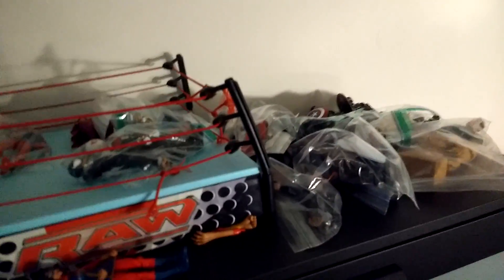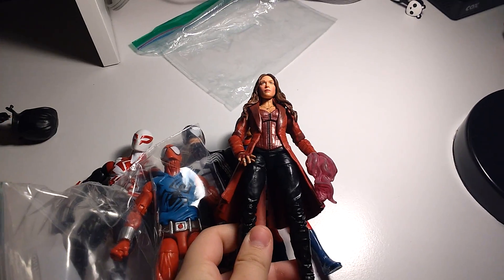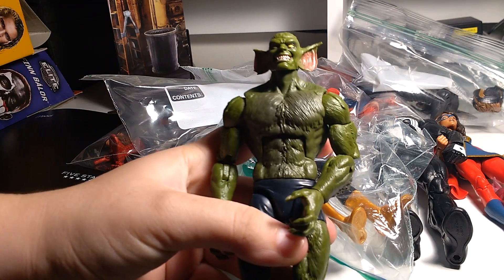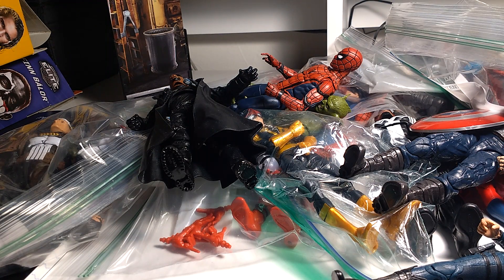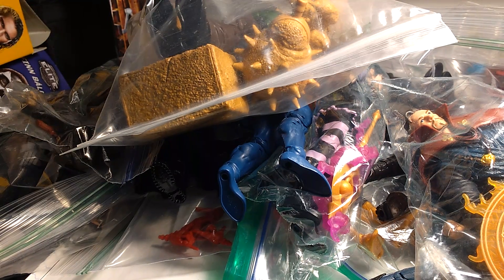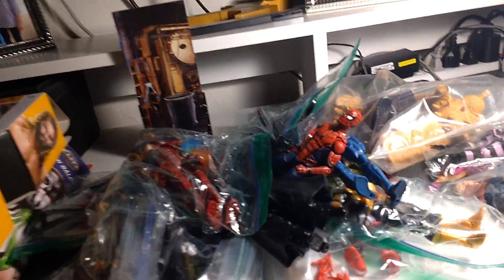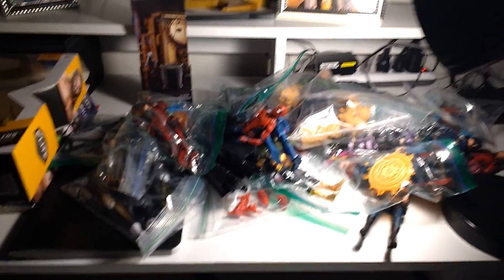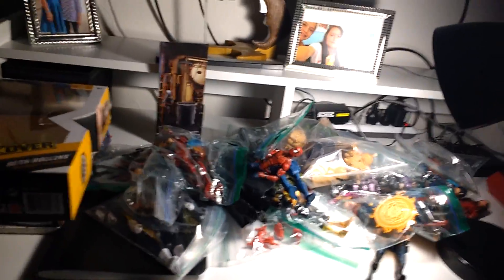ALL THE MARVEL LEGENDS I HAVE LEFT FOR SALE + MY FUTURE ML COLLECTION!!!!!!!!!!!!!!!!!!!